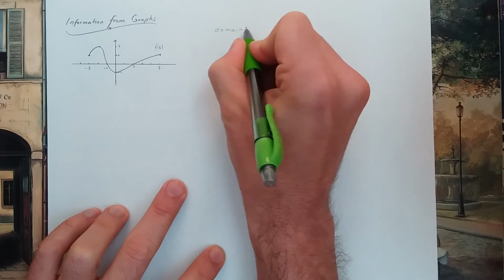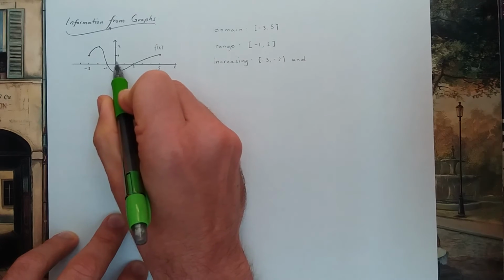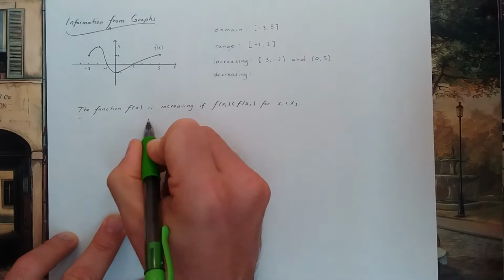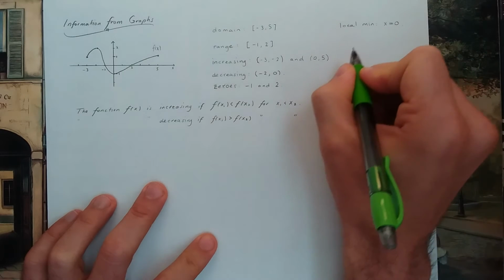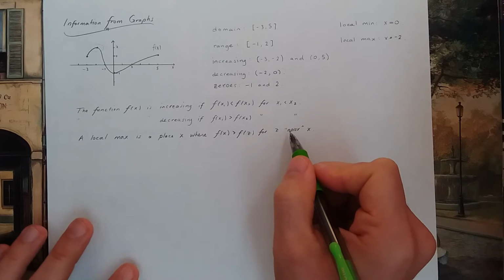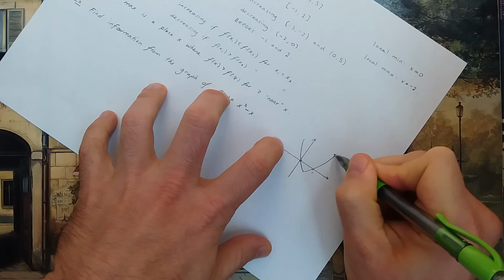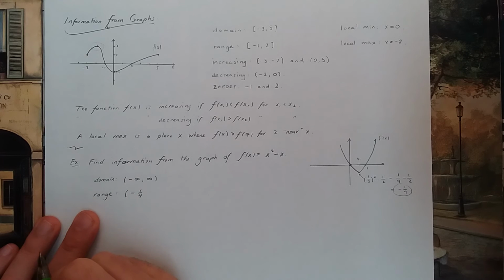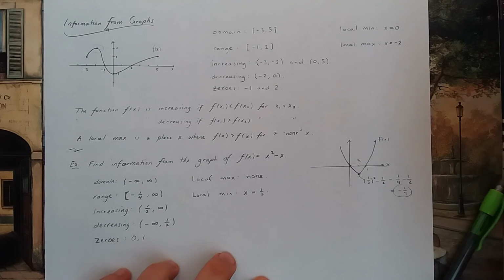Information from graphs